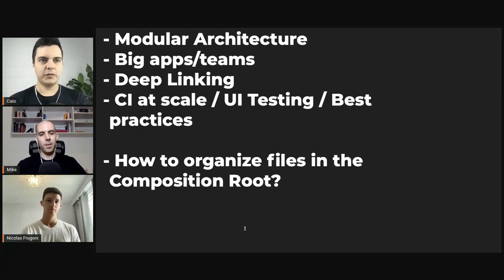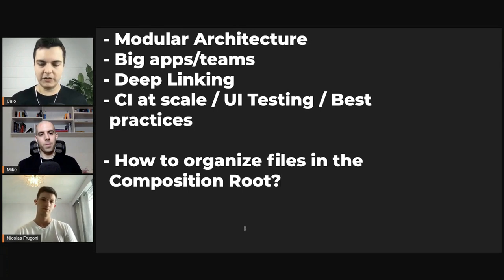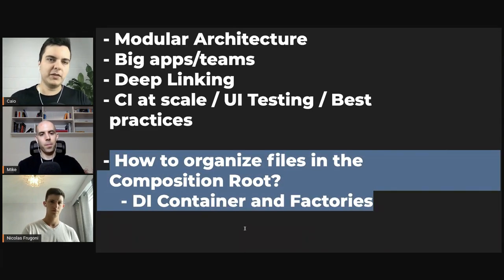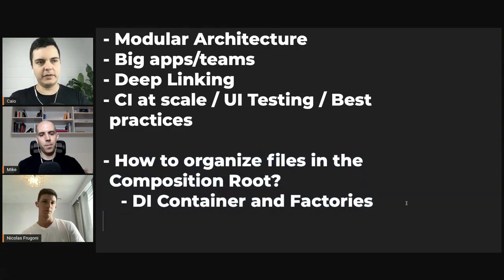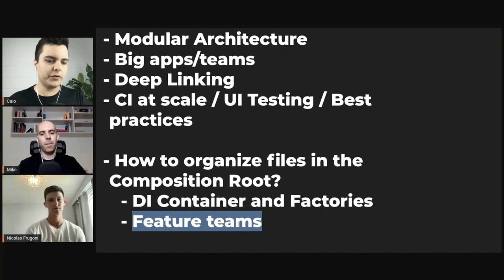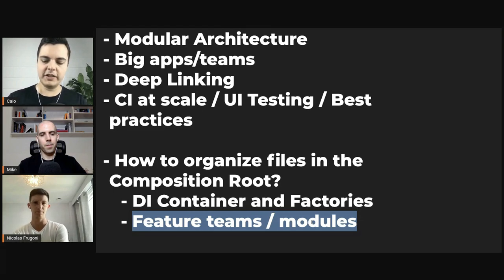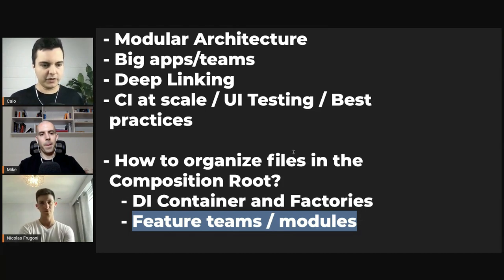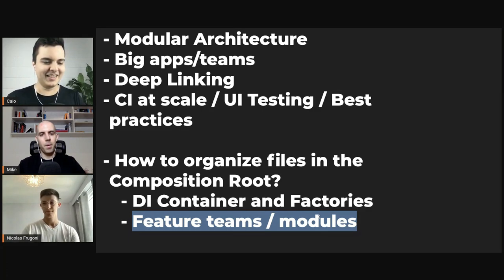iOS DEV: How to organize files in the Composition Root? | ED Clips